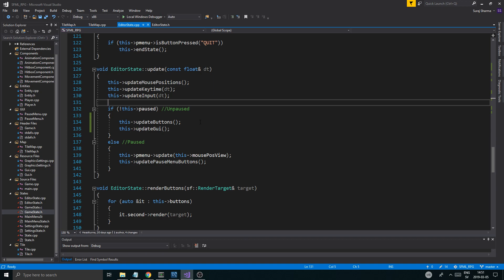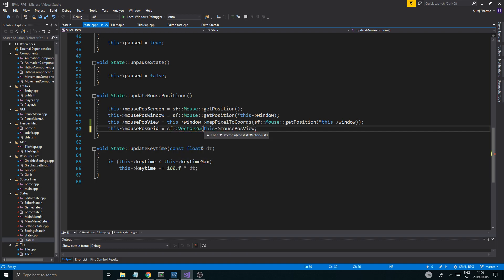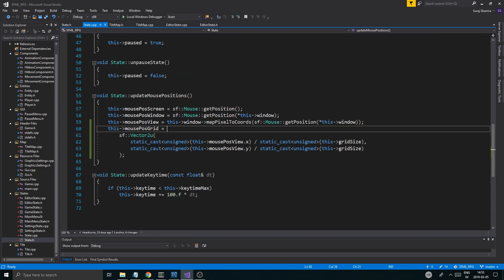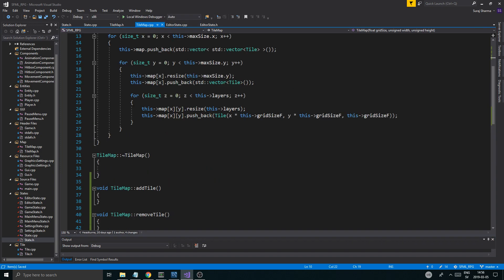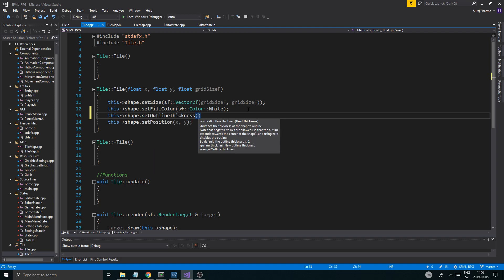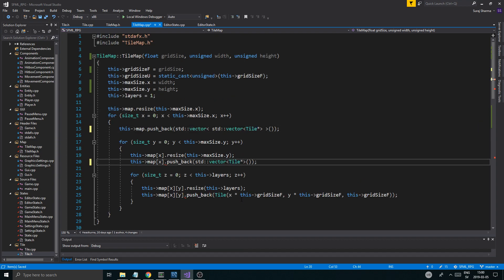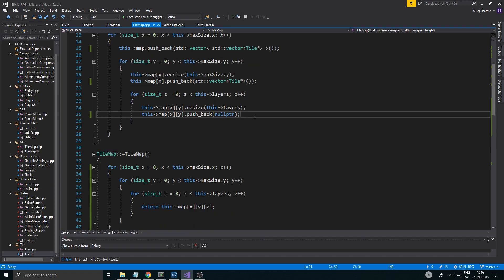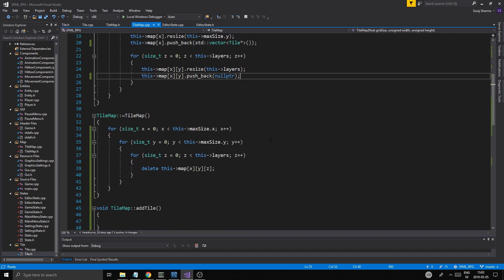C++ & SFML | Open World RPG [ 59 ] | Working on the Editor State and Tilemap